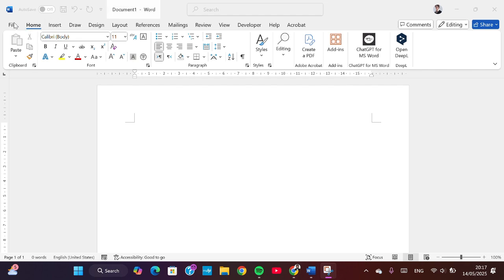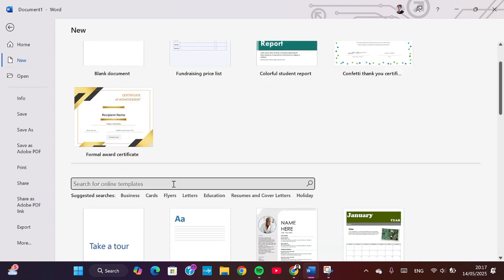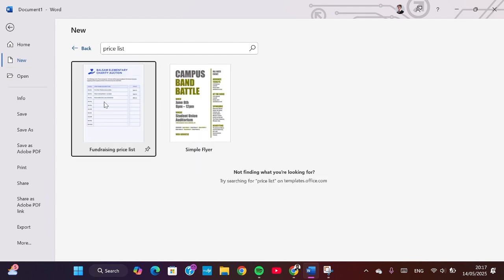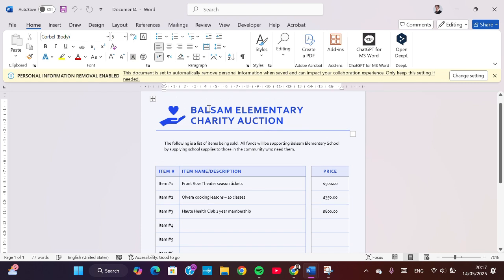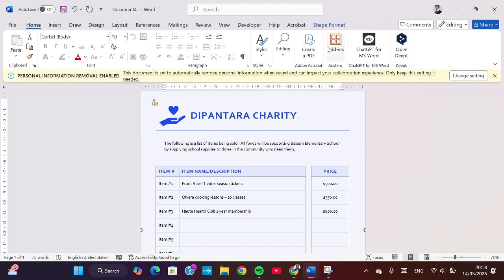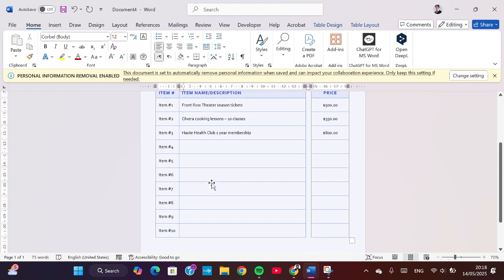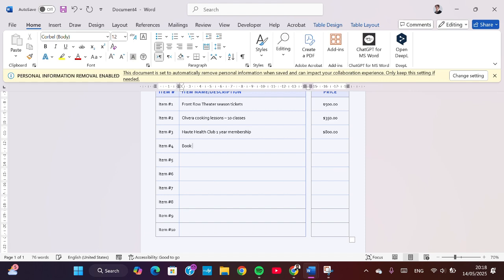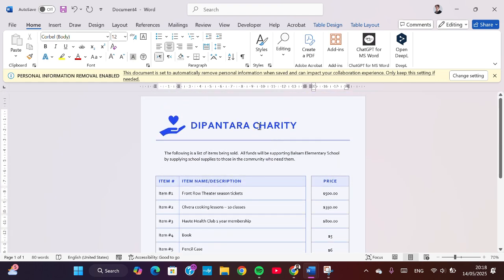😍 HACKS: Make a professional price list in Word - Easy tutorial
Need a clean and professional price list for your business or service? In this easy Microsoft Word tutorial, I’ll show you how to design a modern and organized price list that looks great and is simple to edit — no graphic design skills needed!